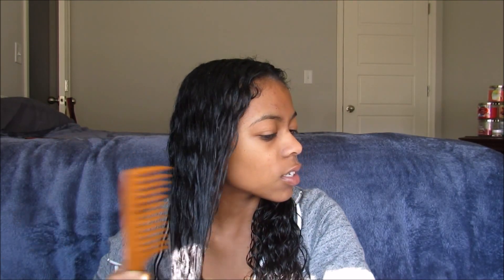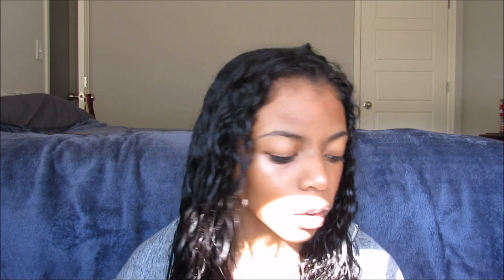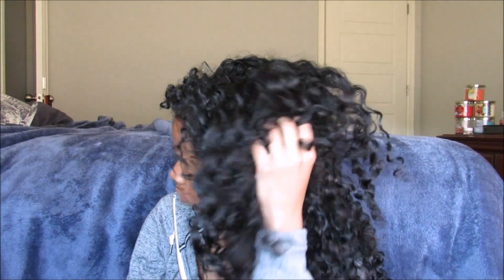Curly Hair Routine 2016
My curls are poppin hunty and here's how you can achieve poppin curls too:

Leave In

Laid Baby Hairs